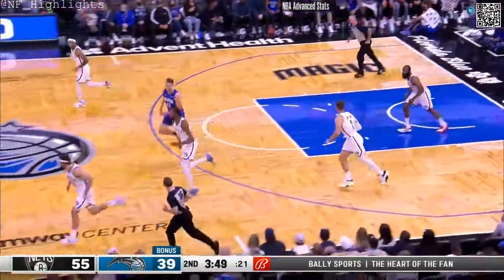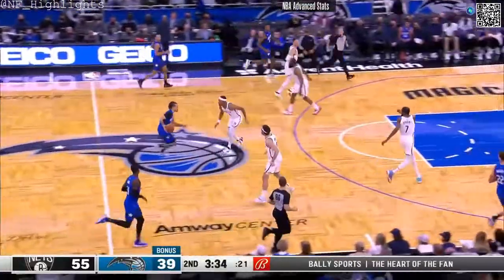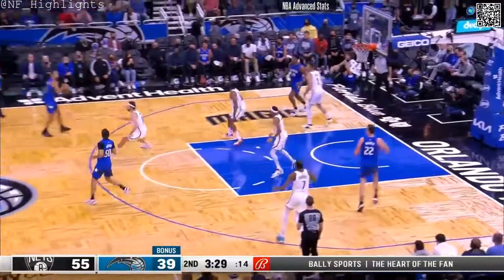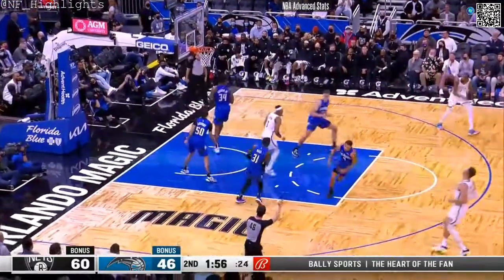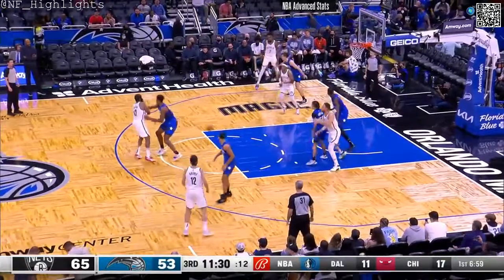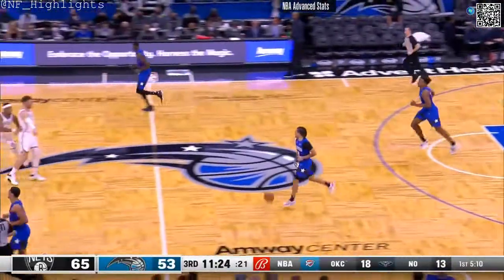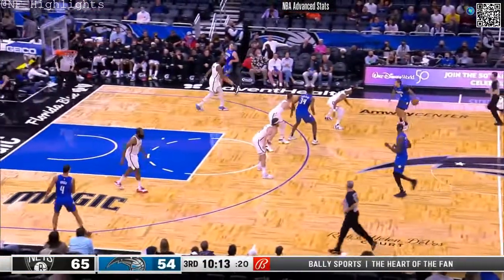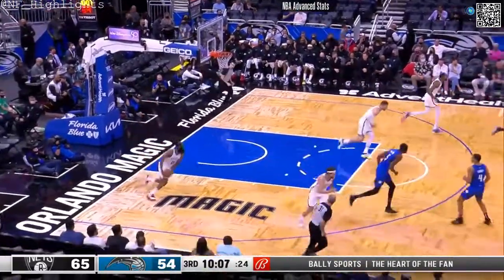Wendell Carter Jr. 9 PTS: All Possessions (2021-11-10)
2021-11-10 Orlando Magic vs Brooklyn Nets: Player Highlights Wendell Carter Jr.
    9 PTS, 5 REB, 1 AST, 0 STL.
        1 of 2 from 3.
        3 of 7 FGs in 18:08 minutes.